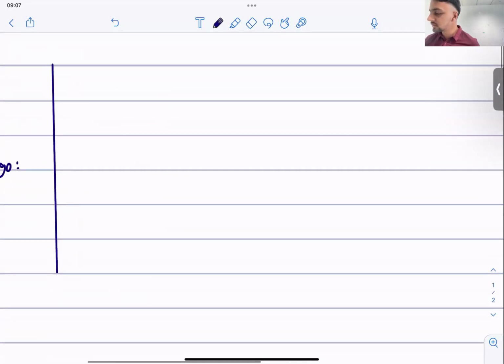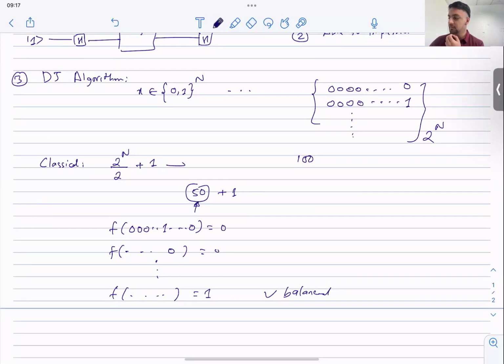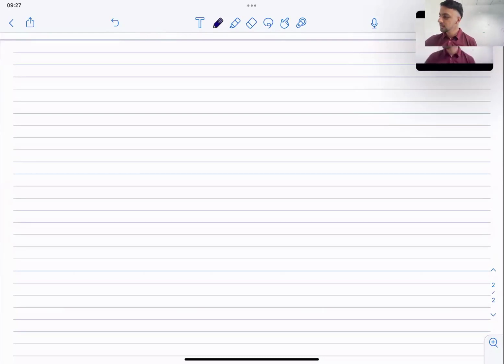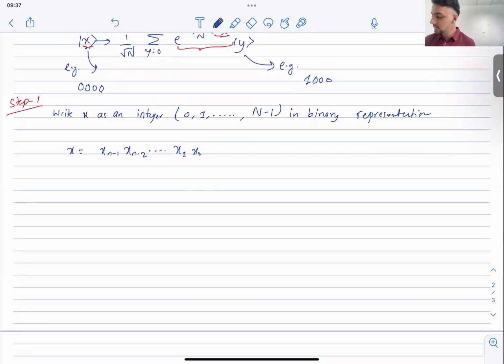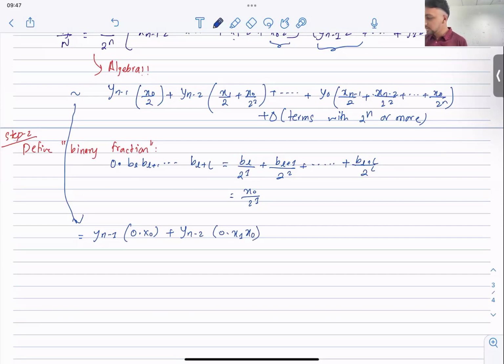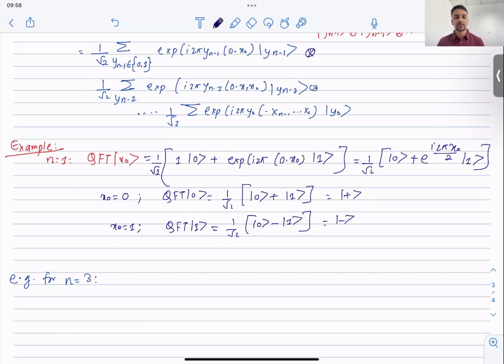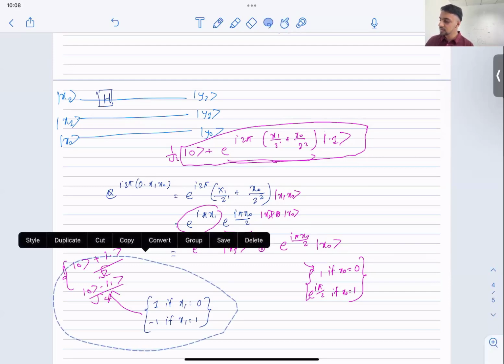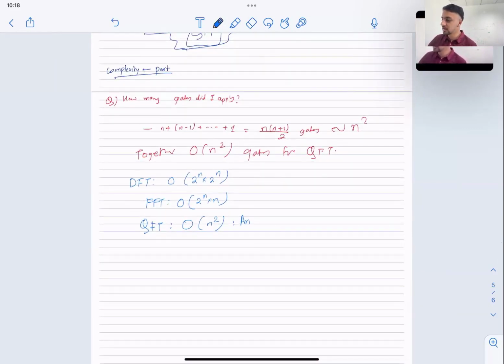Quantum bootcamp - day 2: part 1: AWS Braket Fundamentals / The Classic Quantum Algorithms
Presented Dikshant Dulal, SoftServe R&D
Topics covered include:
-  Introduction to Quantum Fourier Transform